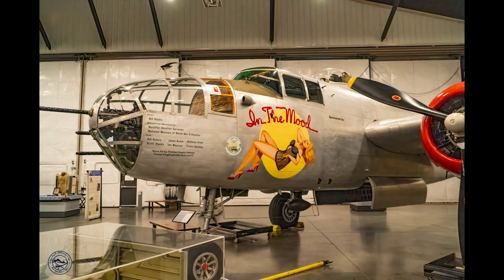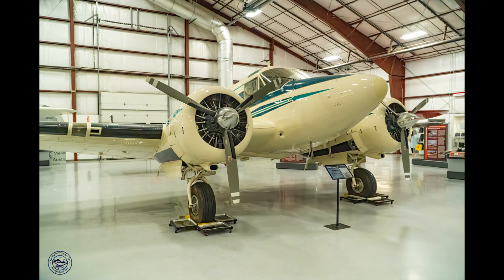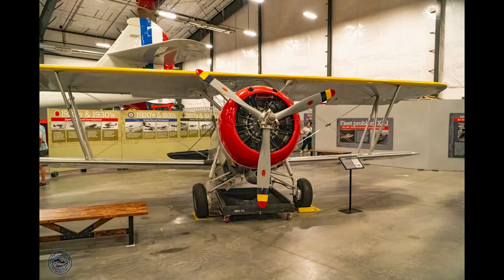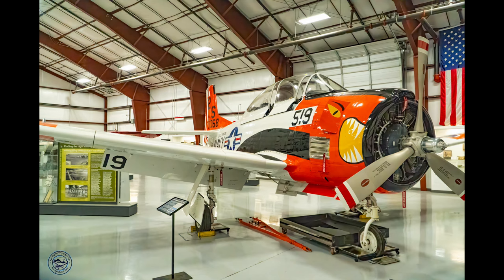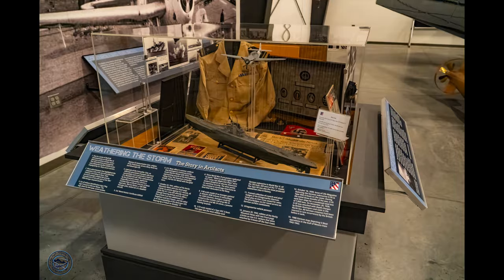Exploring the Amazing National Musuem of WWII Aviation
Make sure not to miss the incredible aviation history on display at the National Museum of World War II Aviation in Colorado Springs. The museum features more than 30 meticulously restored aircraft and a vast collection of artifacts, making it a must-visit for those with an interest in history and aviation.

Sign up for a free 7-day trial and explore over 40,000 tracks and 90,000 sound effects for your social media.

*This footage is the property of Ryan Trujillo Photography and Video and cannot be used without permission from Ryan Trujillo Photography and Video.